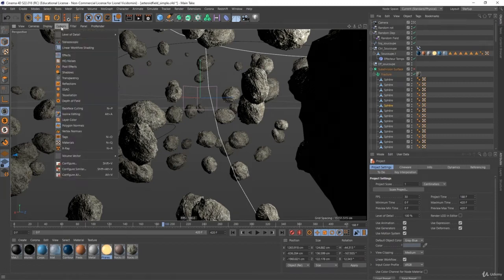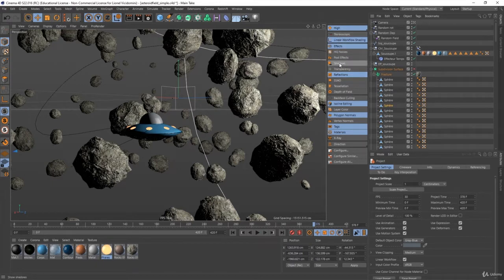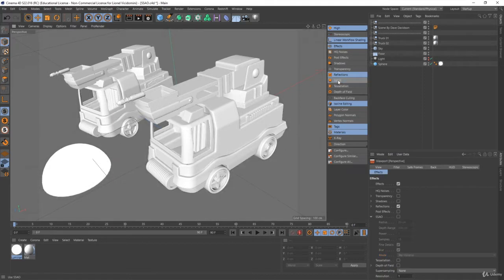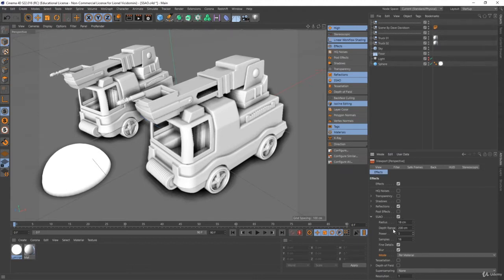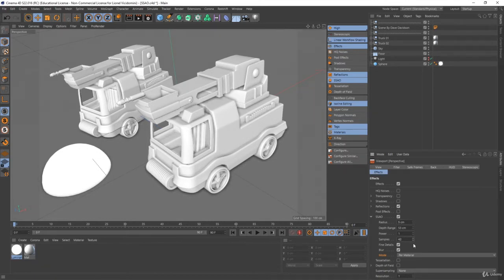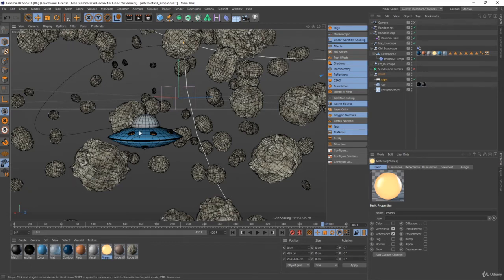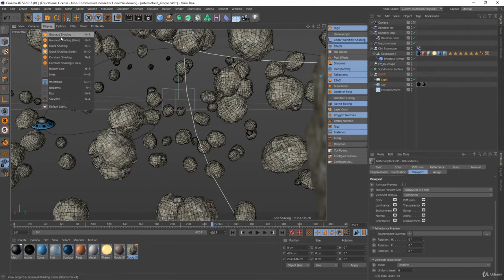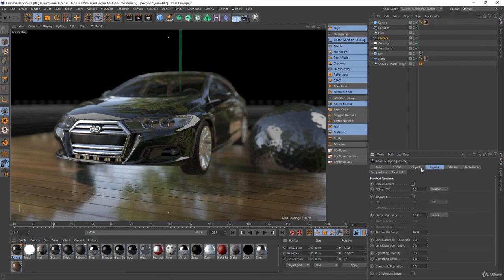Cinema 4D Tutorials 11: Getting to know the Interface 11: Viewport Effects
In this volume you will see:

A complete tour of the interface

How to navigate efficiently in the 3D viewport

The display options of the viewport

How to customize the interface

The hidden options of the object manager

Tips and tricks on how to manipulate lots of objects

The coordinate system

The layer manager

The software preferences to know

How to set up your project and save the changes

The library and how to search it

The parametric objects explained

How to move, scale and rotate your objects quickly and efficiently

The generators

Workplane and snapping settings explained

How to place your objects exactly where you want

Practical workshop: how to model a toy Flying Saucer using parametric objects only